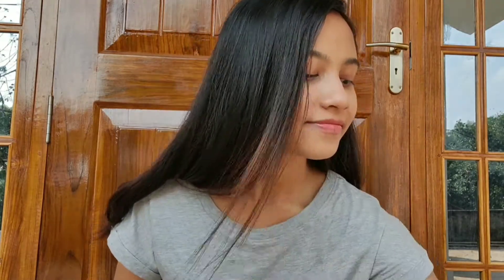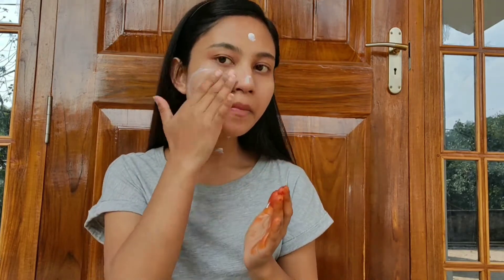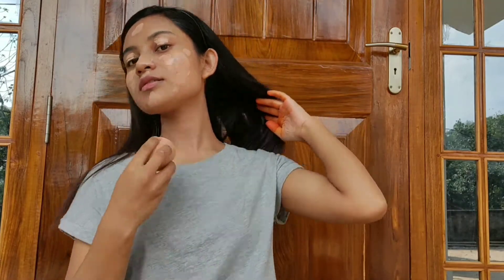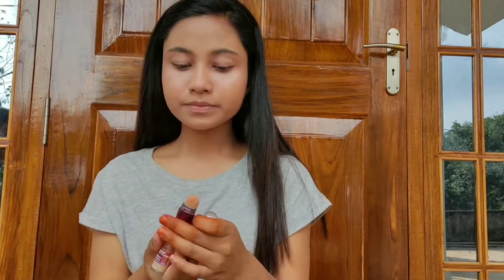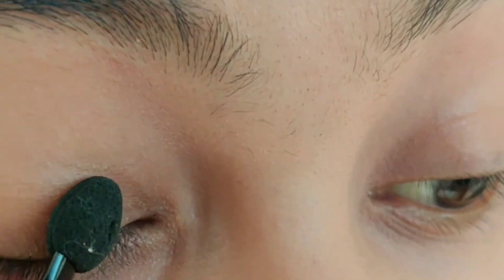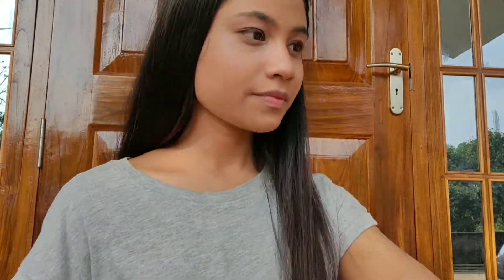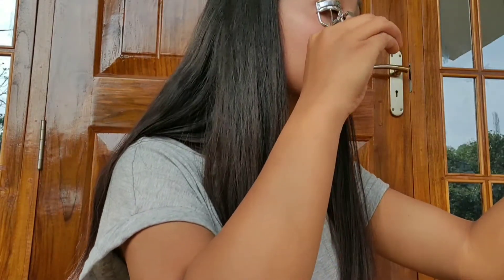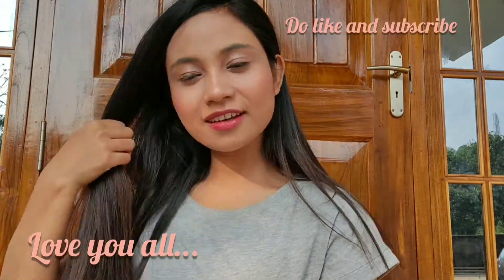northeastIndia..One brand make up (Maybelline) my everyday make up.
On this video I'm doing one brand make up look and I'm using Maybelline products all of them are my faviroue❤️ I hope you guys enjoyed this video please do like share and subscribe.

Products Names..
1)ponds moisturizer
2)ponds sunblock spf30
3)lakme primer
4)maybellin foundation shade 130
5)lakme rose powder
6)maybellin eyeshadow nude pallates
Shade golden and white
7)Maybelline volume express mascara
8) maybellin eyeliner
9)blush maybellin fitme on the shade wine
10 )maybelline chrome highlighter on the shade molten gold
11) Maybelline New York creamy Matt colour sensational on the shade rock the coral 635.